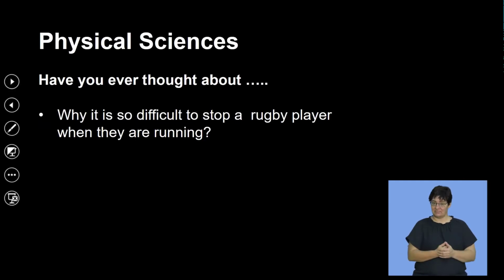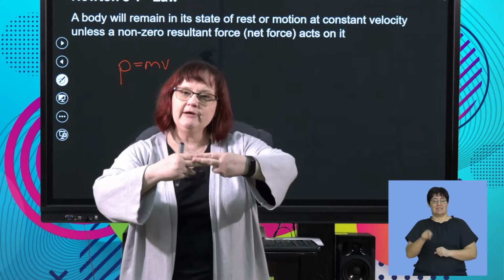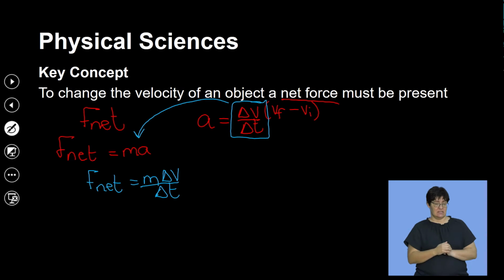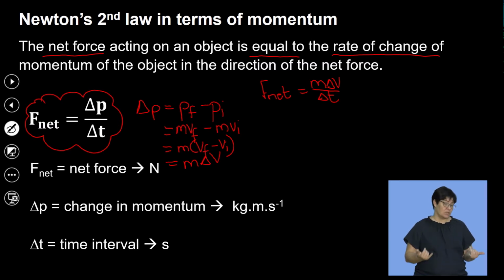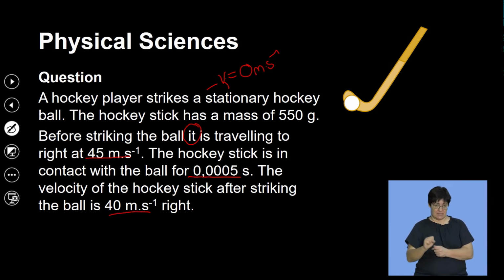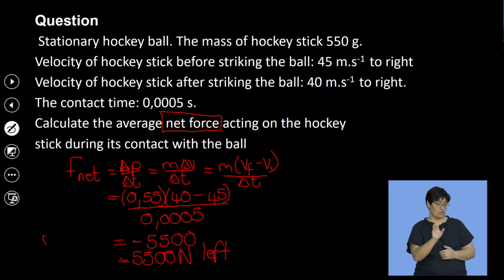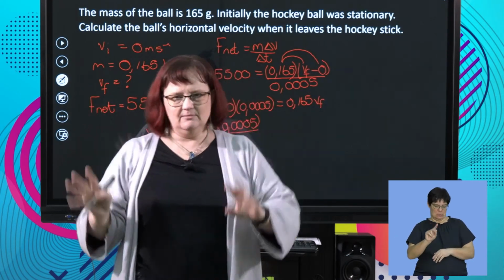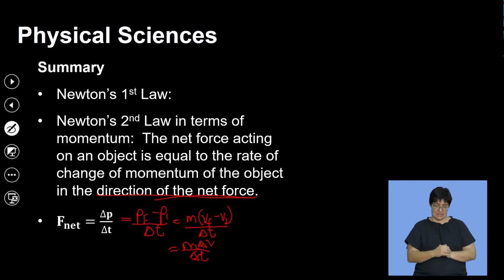Physical Sciences Newton And Momentum